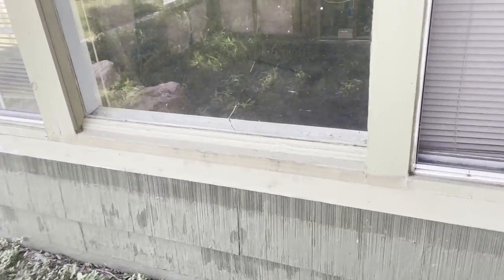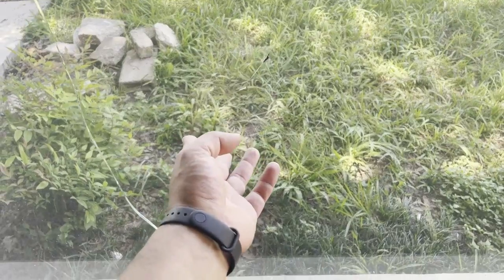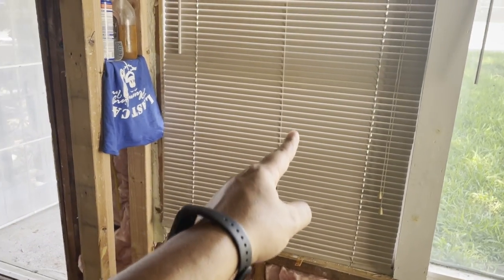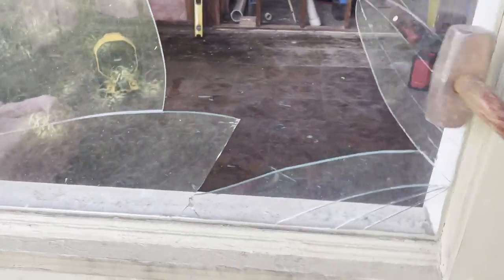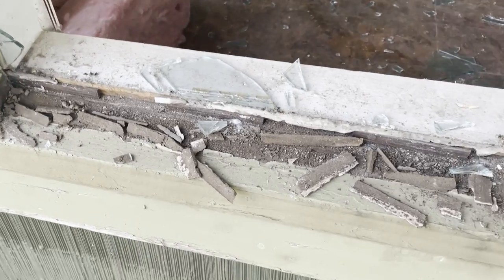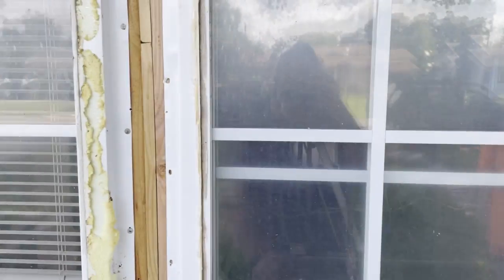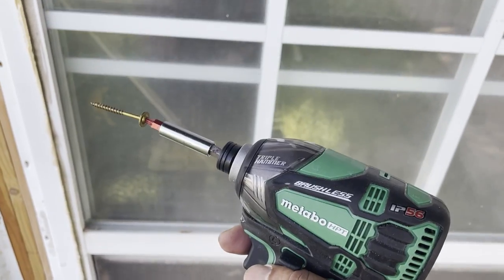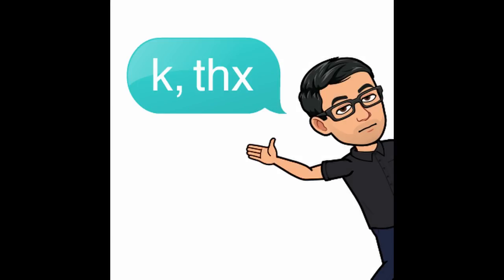Installing windows in the Flip House